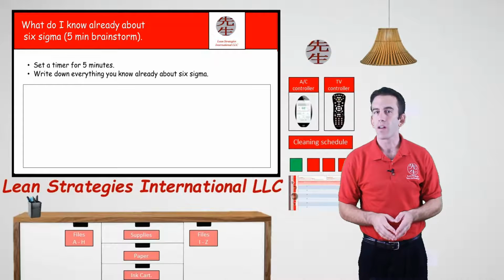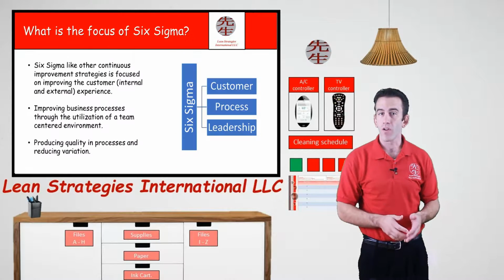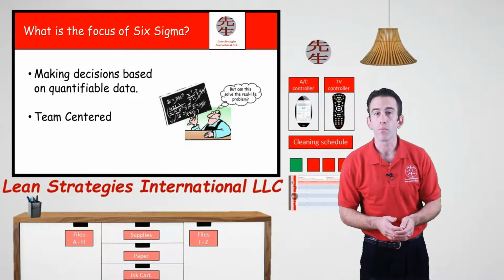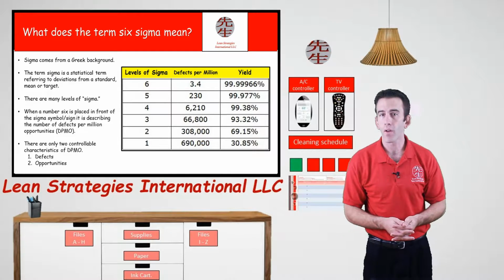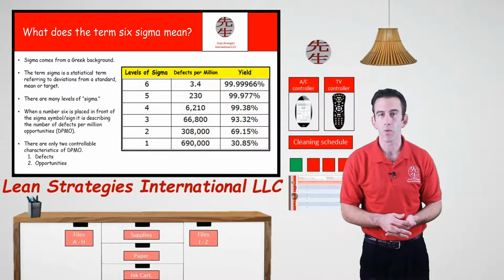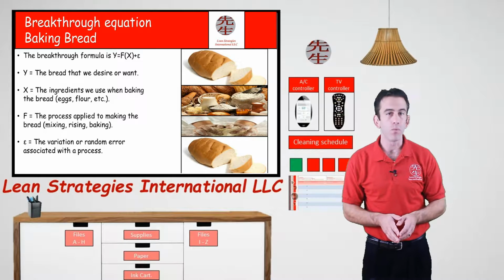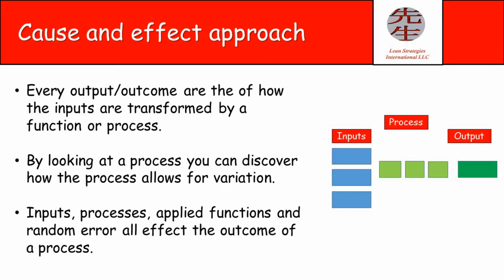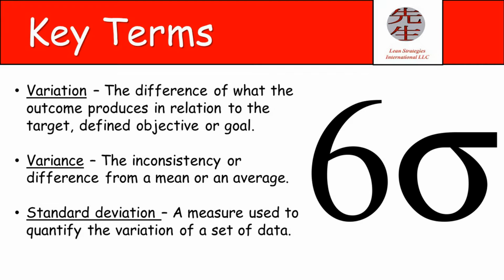Overview of Six Sigma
sixsigma is one of the most powerful continuousimprovement strategies there is. Combined with Lean it can really transform an organization. In this youtube legacy content you will learn about six sigma.

For ad free training and certification you can learn more about six sigma by visiting

0:00 Introduction
0:24 Overview of Six Sigma Strategies
1:02 General History of Six Sigma
1:43 What is the focus of Six Sigma?
3:05 Team Centered approach
3:46 What does the term six sigma mean?
5:59 Breakthrough equation Baking Bread
6:58 Cause and effect approach
7:34 Summary and continued learning assignments
9:20 Assignment Book summary